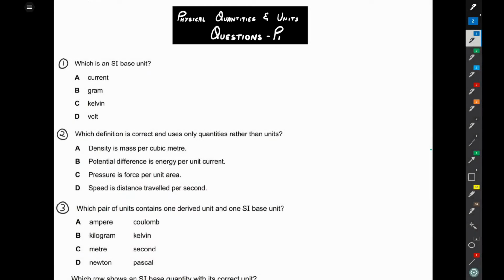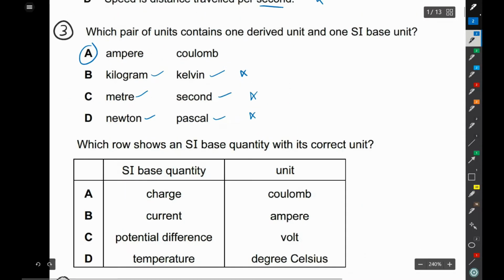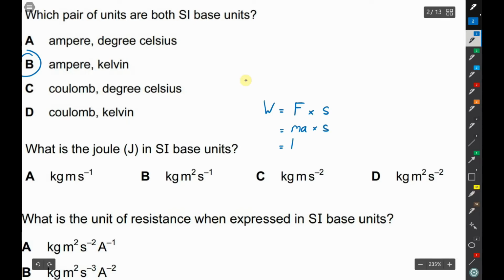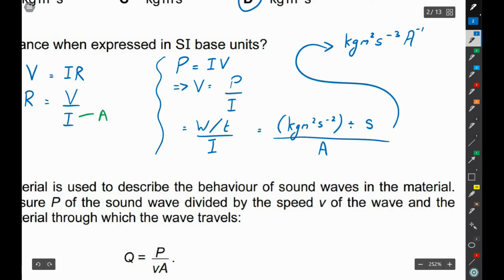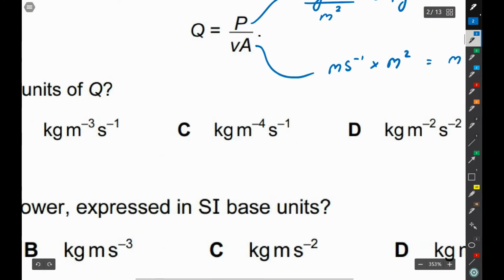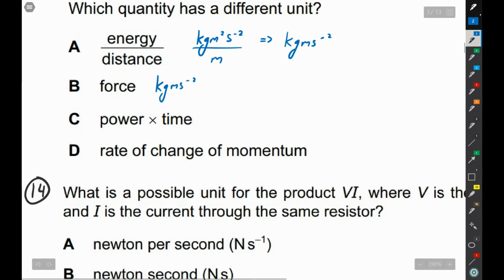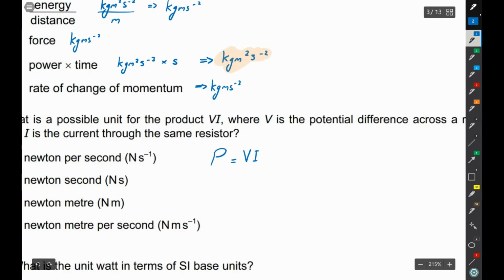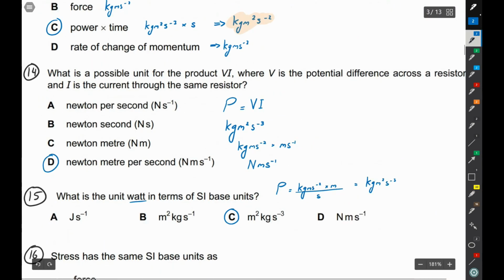AS Physics - Physical Quantities & Units : Worked Examples 1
In this video, we look at a few MCQ questions on the first chapter.

Hope y'all find it helpful !  :)